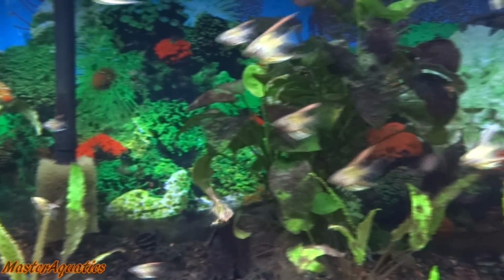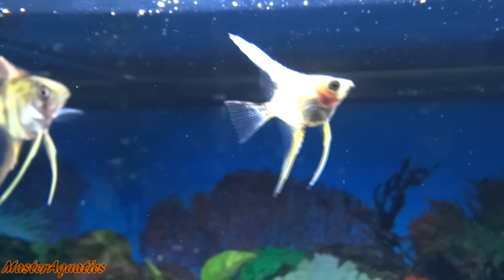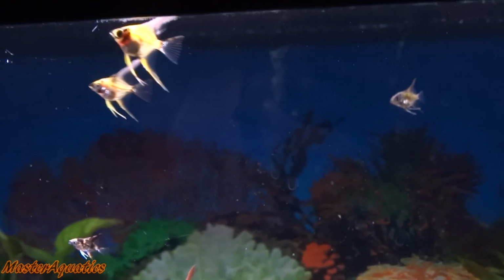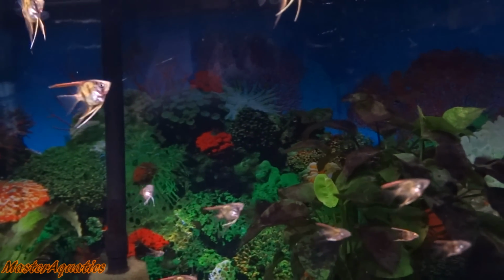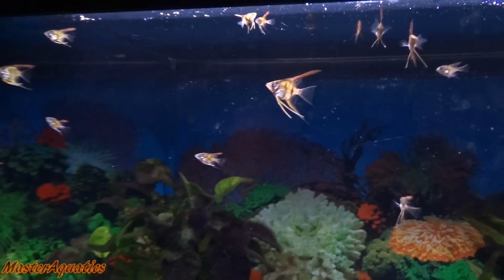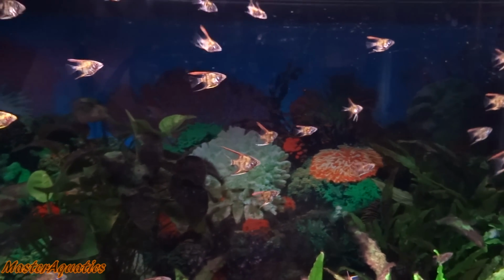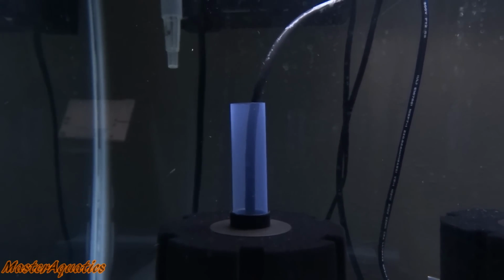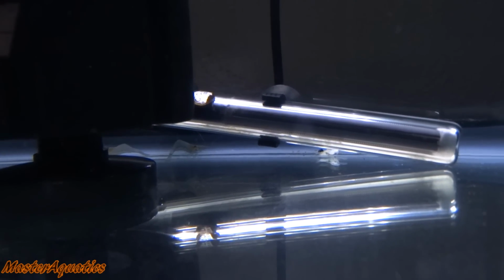They are still ALIVE!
This video is a request from a viewer asking where my baby angelfish are. so here it is!